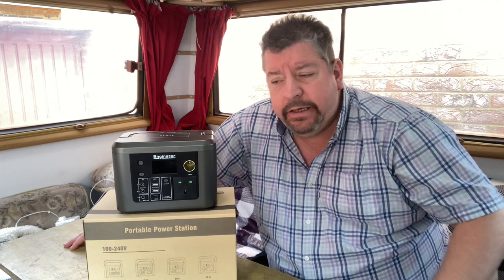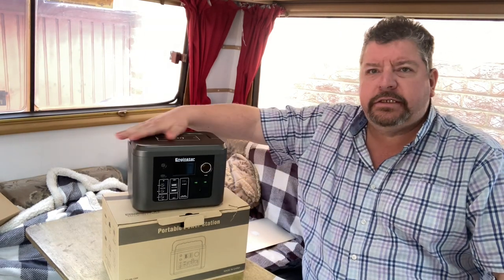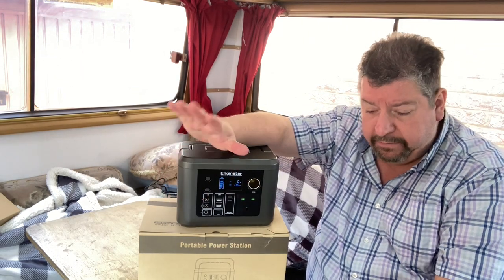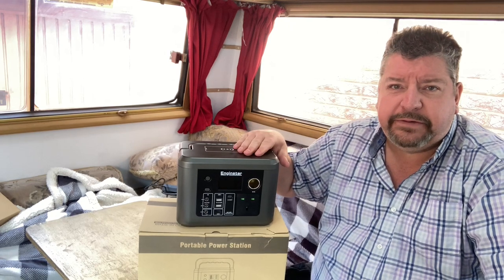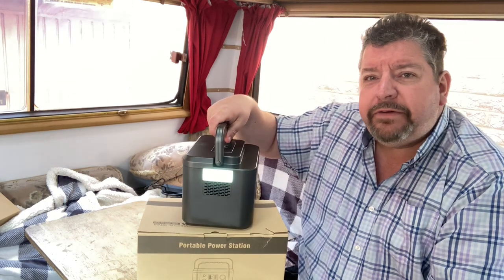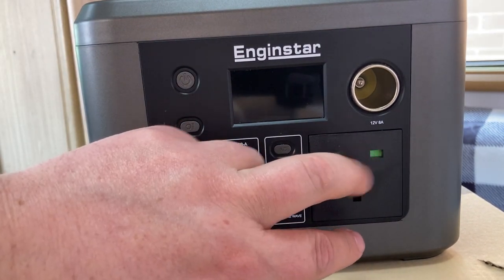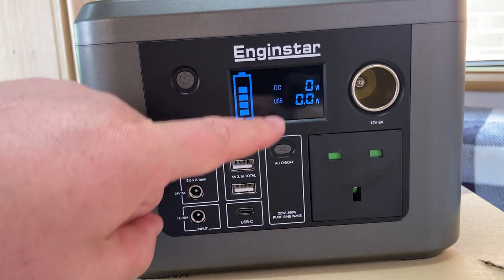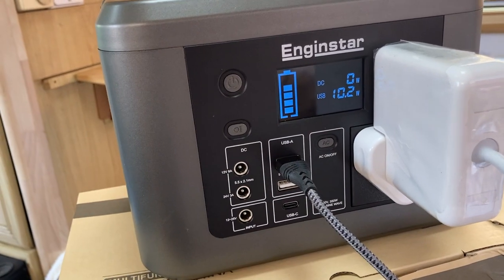Cheapest Portable Power Station on Amazon the Enginstar R350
The Enginstar 350W Portable power station was the cheapest at this spec powerstation on Amazon. 296Wh/ 80000mAh capacity R350

Presently out of stock

Filming equipment
Iphone 2020 SE
DJI Osmo Pocket
BOYA MM1 Universal Camera Microphone
simorr P96 Mini Video Light